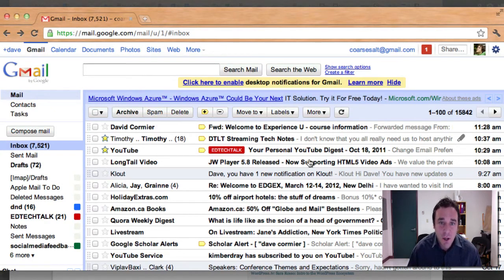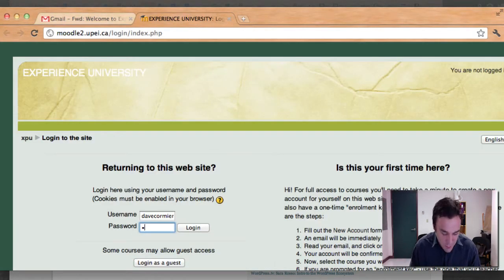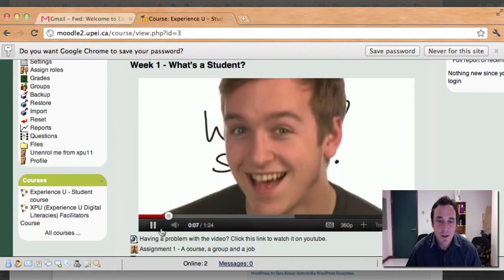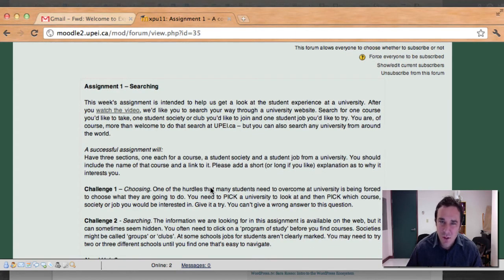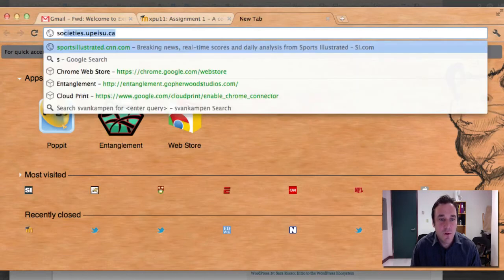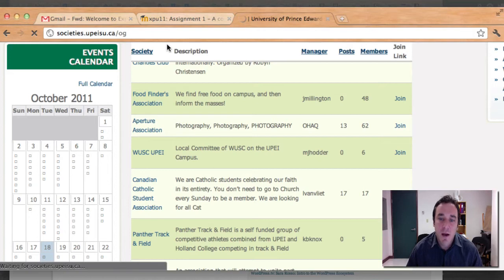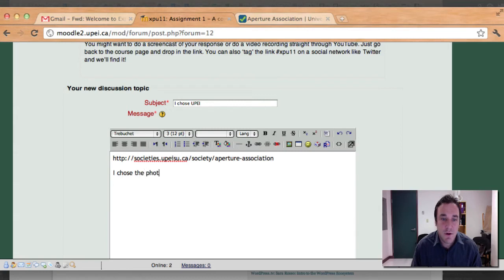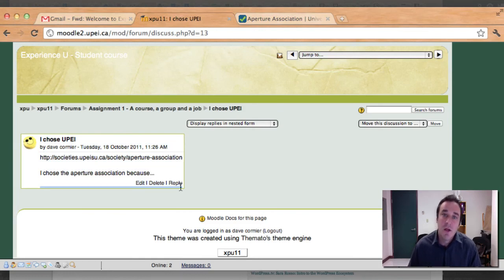An introduction to Assignment 1 of Experience U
Experience U is a free, five week course taught at the university of prince edward island designed to give students an introduction to the university experience.